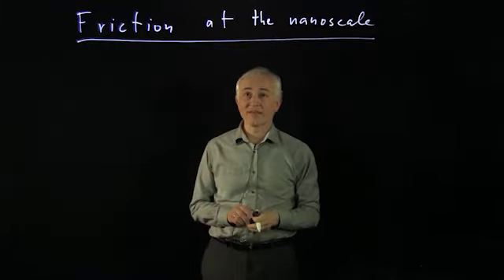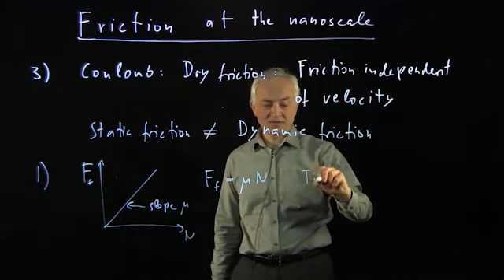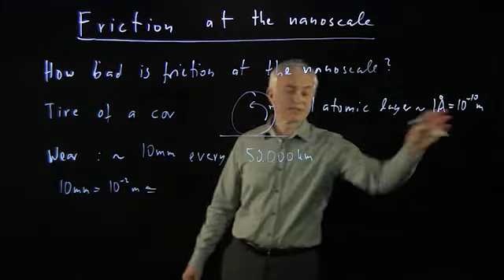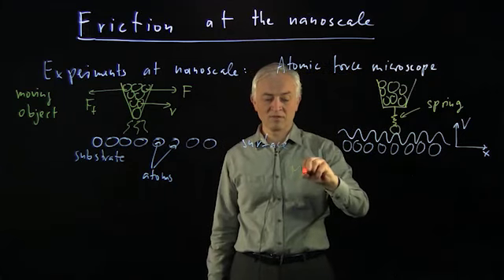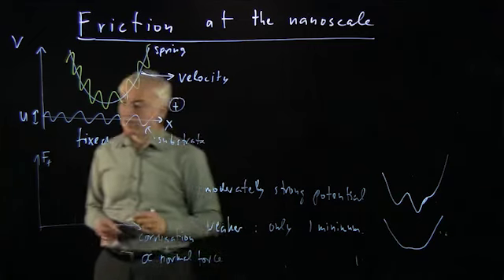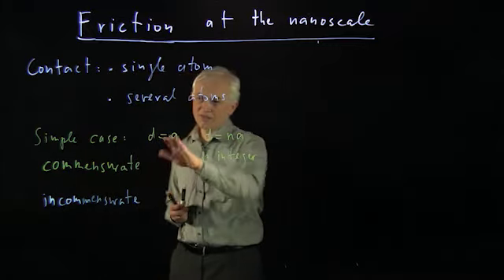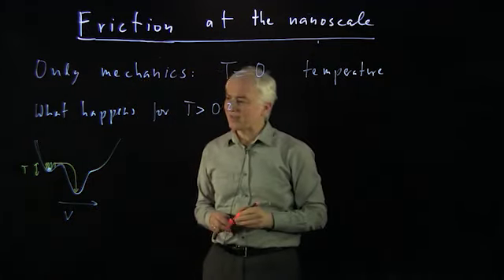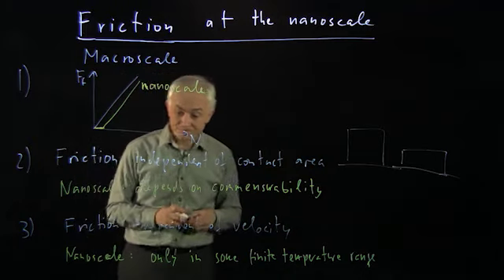MIT Classical Mechanics Course EXTRA VIDEO 8